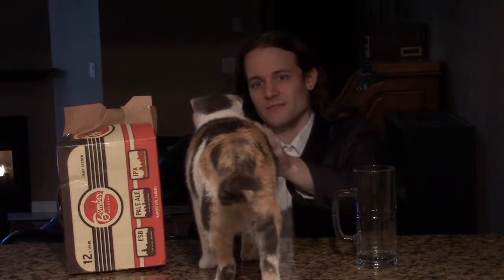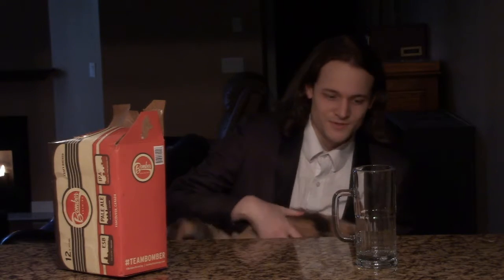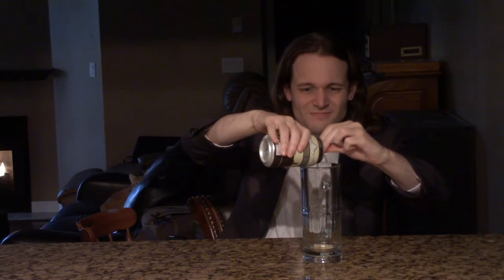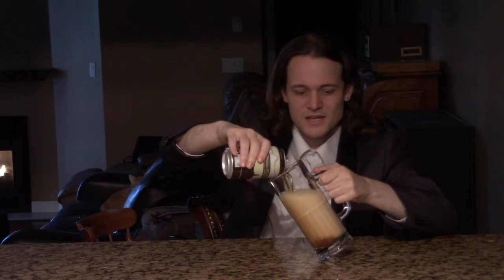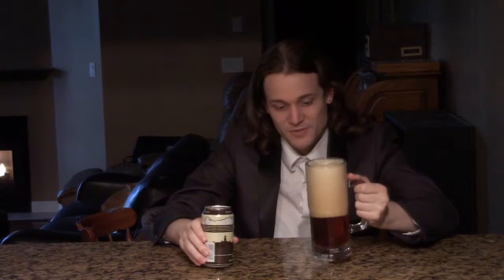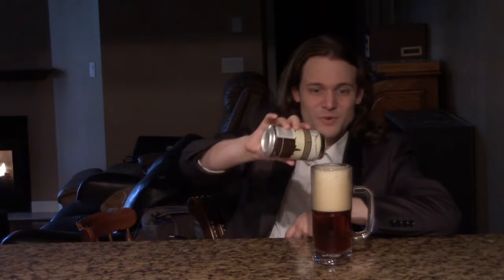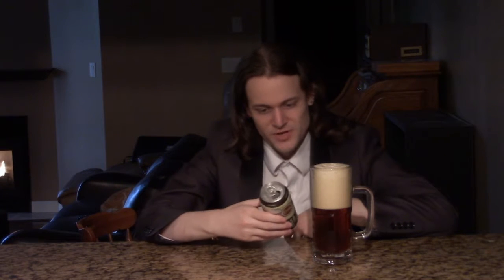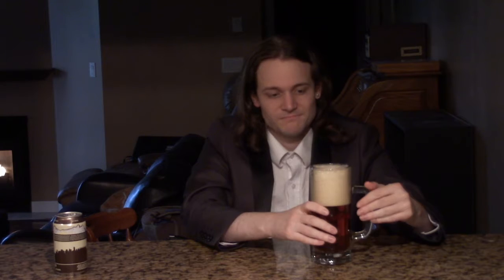One More Round Review - Bomber Brewing Sampler 3/3 - FAIL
In which I continue an old series with a new look and...things go wrong.

General rule of thumb: if you place your camera right next to the fridge, turn it off before filming. Rest assured, future videos in this format will not have this problem.